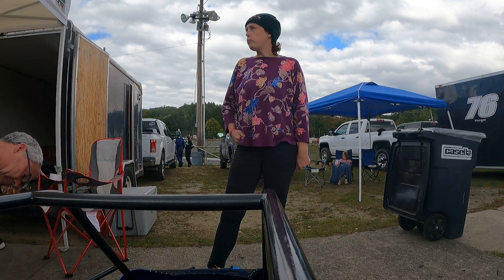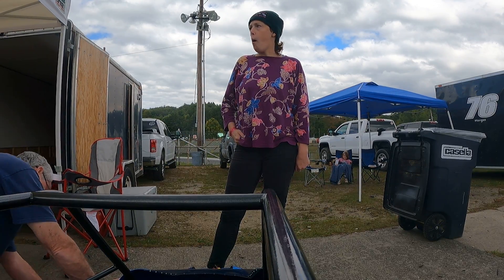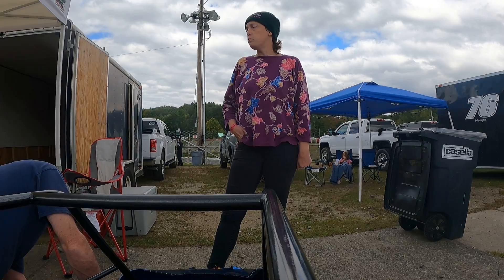Claremont 9-26-21 Rage Kart 6